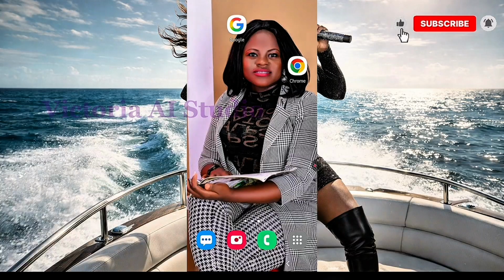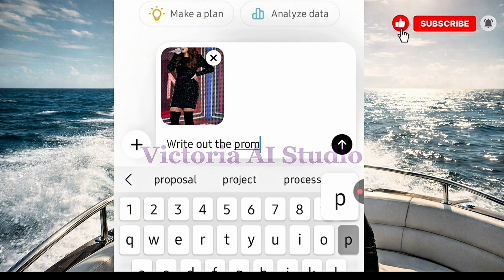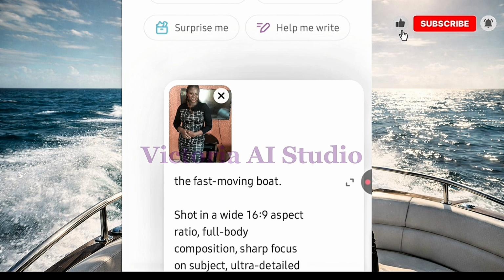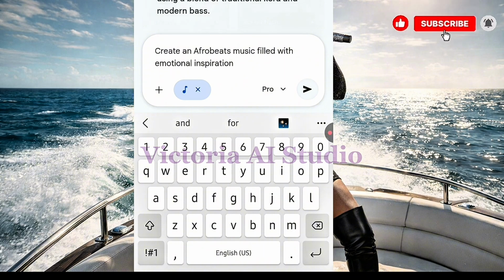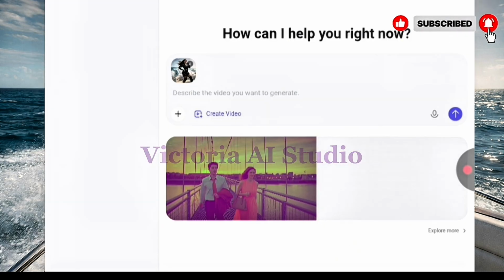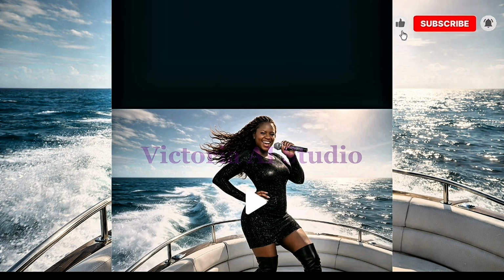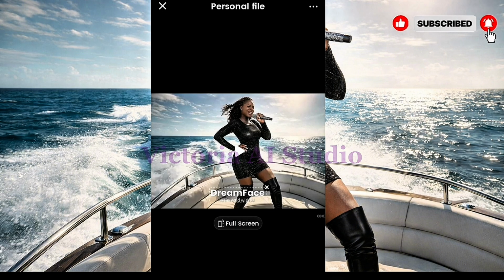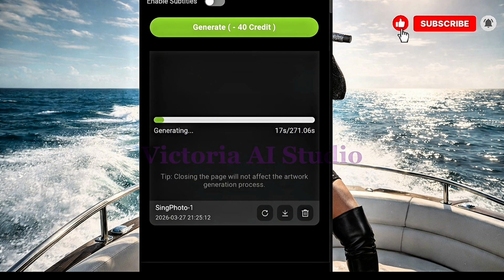Create Afrobeat Music Video With AI For Free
Want to Create Viral AI music video for free?

In this step-by-step tutorial, I’ll show you how to use AI tools to generate Afrobeat music videos and visuals even if you’re a complete beginner. Whether you’re an artist, content creator, or running a faceless channel, this method will help you fast and grow your audience.

 In this video, you’ll learn:
• How to create AI music videos step-by-step
• The best FREE AI tools for music videos
• How to generate visuals that match your song perfectly

 Perfect for:
• YouTubers
• TikTok creators
• Musicians & artists
• Faceless content creators
• Beginners in AI content creation

Start creating today and scale your content with AI!